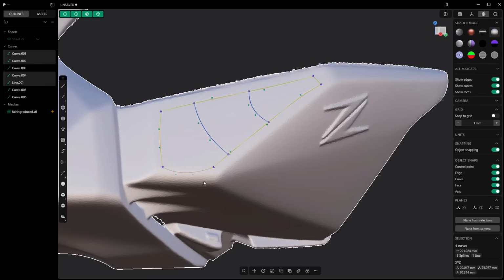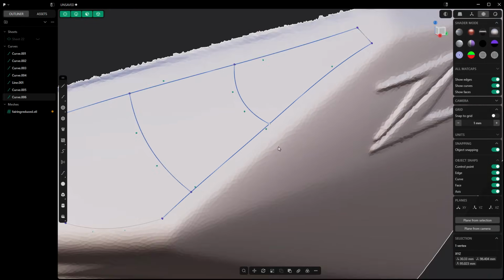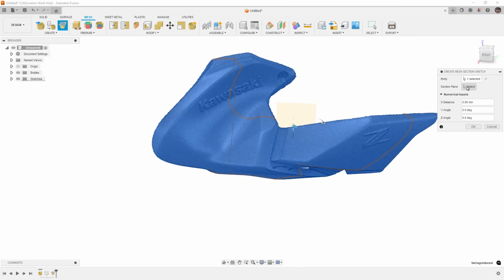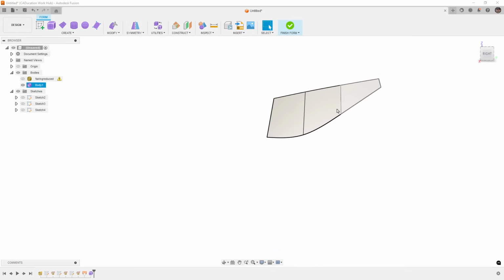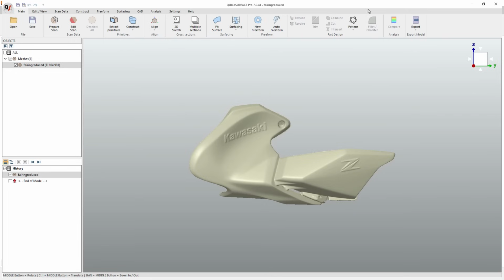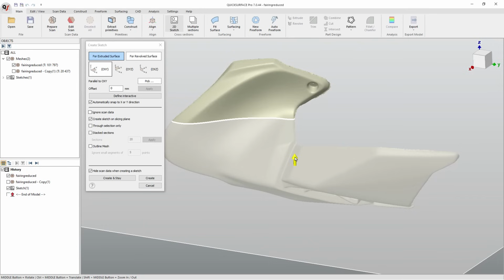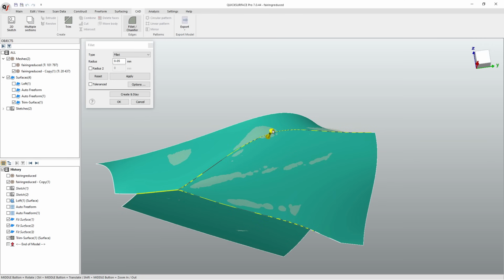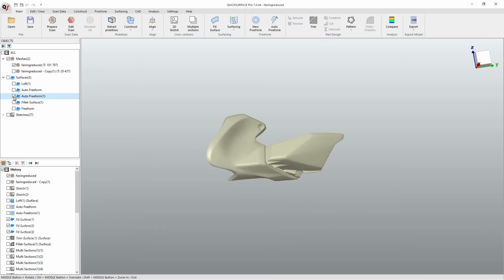How to Work With 3D Scan Data | Plasticity vs Fusion vs QuickSurface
In this video we are going to go over the basic available workflows for working with Scan Data in Plasticity, Fusion, and QuickSurface.  The goal is to highlight the different steps you can take to recreate scanned surfaces.

00:00 Introduction
01:12 Plasticity
06:37 Fusion
15:08 QuickSurface
24:41Review and Conclusion